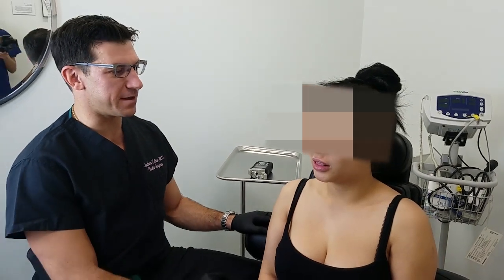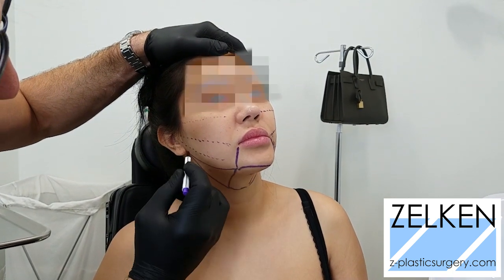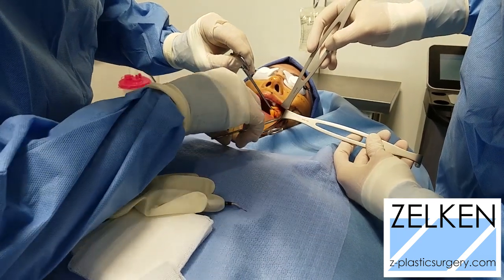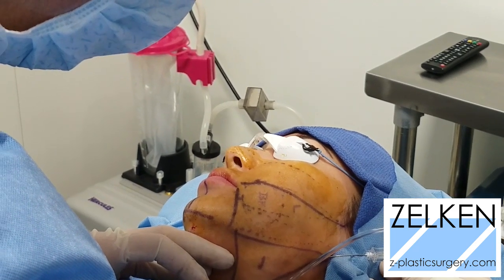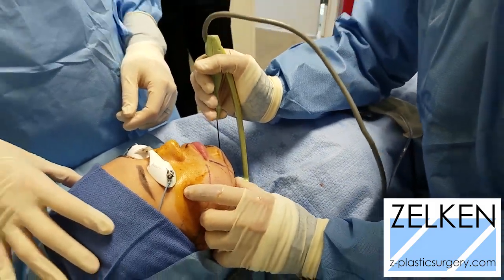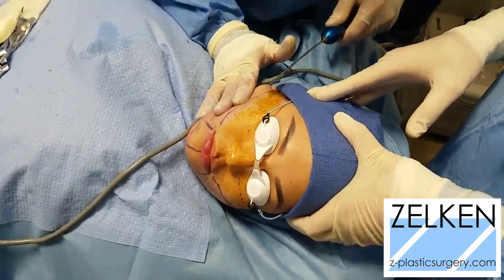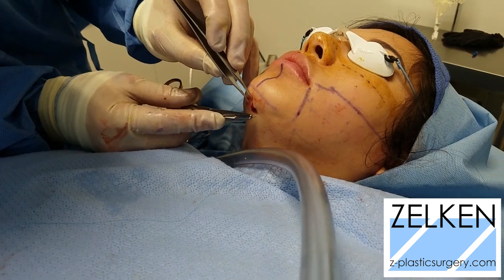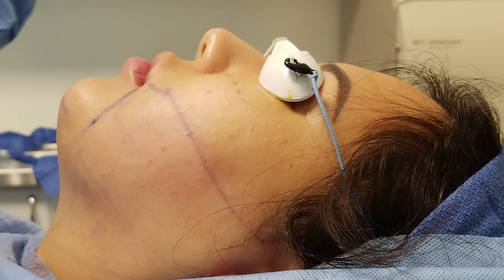FaceTite Buccal Fat Pad Resection Lipo Facial Contouring V line [UPDATED 3 year followup]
In this video, Dr. Zelken walks through the consultation, marking, and execution of a facial contouring procedure that includes buccal fat pad removal (bichectomy), FaceTite RFAL, and liposculpture or liposuction. The combination of these procedures, each conservatively performed, is intended to improve the facial shape of a woman who gained weight for another plastic surgery procedure that would not go away with diet and exercise. Dr. Zelken encourages CONSERVATIVE liposculpture and RFAL on the Asian face, which is prone to hyperemic and hyperpigmented scarring. Final results posted in 6 months.

9/3/2020 UPDATE: 3 year followup can be seen on our instagram @zelkeninstitute